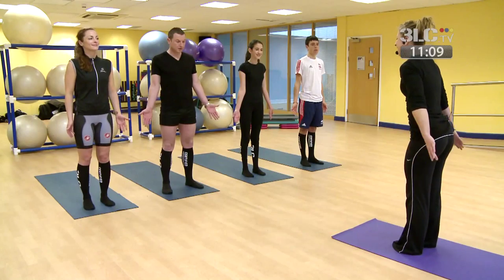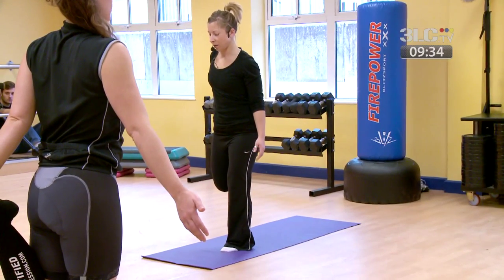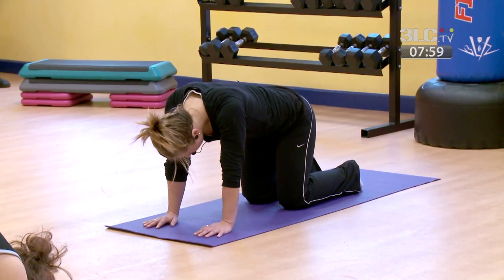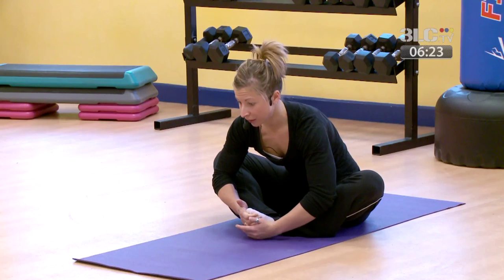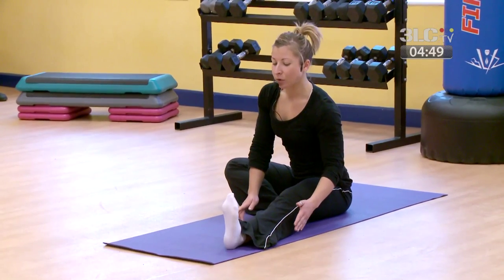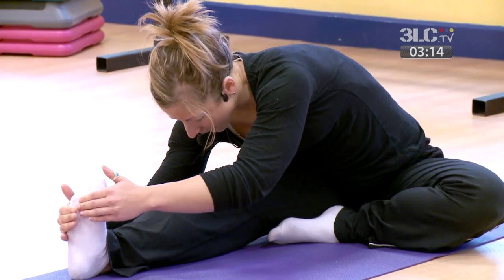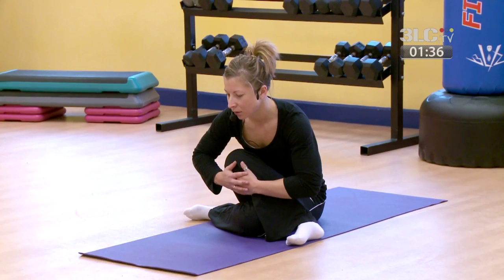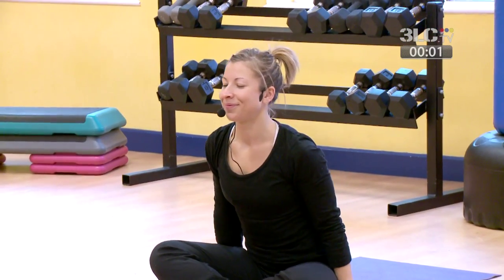Stretching Video 3 - Cycling Training Workout Videos, DVDs & Downloads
Indoor cycling training workout Videos, DVDs & Downloads featuring pro riders Mark Cavendish & Peter Kennaugh. Suitable for turbo trainers, exercise bikes & rollers. The sessions have been designed to appeal to cyclists of all abilities. for more details or read below.

for 5 stretching videos designed to improve flexibility and strengthen key cycling muscle groups. These stretching exercises are great for a warm up or warm down and are part of the 3LC Training Series. Stretching is lead by local fitness Instructor Donna Whalley with musical accompaniment by Manx recording artist Steph Gomaa.

3 Legs Cycling, lets you train with World Champion Mark Cavendish of OPQS and 2012 Olympic Gold Medal Winner Peter Kennaugh of Team Sky as they ride alongside their lifelong friends on their home turf - the Isle of Man.

Each of the 5 sessions 3LC have produced so far focuses on a specific cycling discipline - Sprinting, Time Trialing, Climbing, Road Racing and Ladies Road Racing. From here all you'll need is a turbo trainer, an exercise bike, rollers or a WattBike and one of our DVDs or Downloads.

The 1st series showcases an all-star cast of current and former Manx cyclists including:

Mark Cavendish - 2011 World Road Race Champion & TDF Green Jersey Winner (OPQS)

Peter Kennaugh - 2012 Olympic Gold Medal Winner  (Team Sky)

Steve Joughin - Twice British National Road Race Champion

Rob Holden - Former British Criterium Champion

Elliot Baxter - Former British U23 British Mountain Bike Champion

Tim Kennaugh -- Former European & British medalist of Rapha Condor Sharp

The result is real motivation by experienced trainers, hard efforts by competitive riders and non-stop Manx banter! We guarantee this unrivaled atmosphere will turn a typically boring turbo training session into a thrilling, engaging and lung-bursting workout. If you can't be on the road training -- treat yourself to the next best thing and Train with the Manx!

5 unique cycling training DVDs are now available for purchase so come and check us out!

Also available from the following online retailers:

AMAZON USA

AMAZON EUROPE